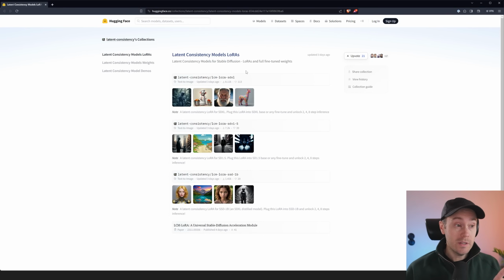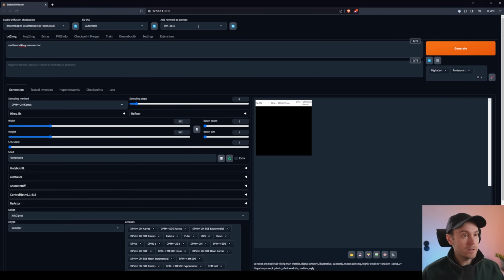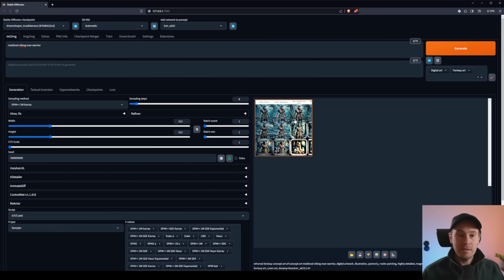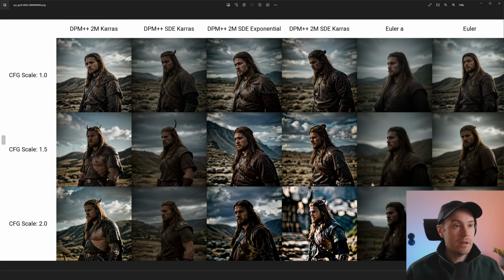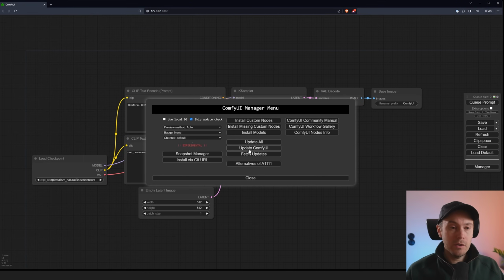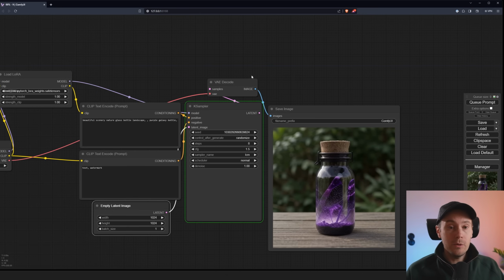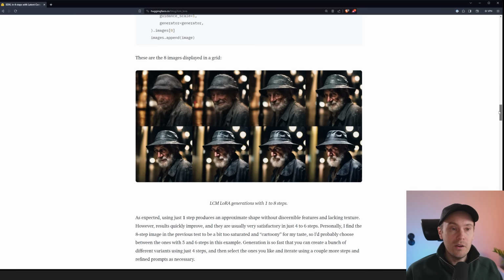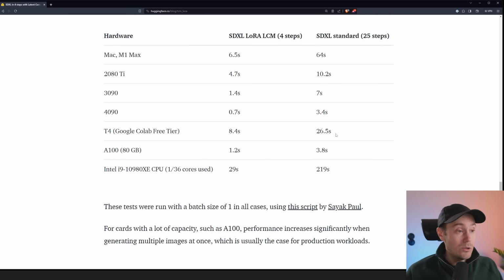1000% FASTER Stable Diffusion in ONE STEP!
Up to 10x Faster automatic1111 and ComfyUI Stable Diffusion after just downloading this LCM Lora.